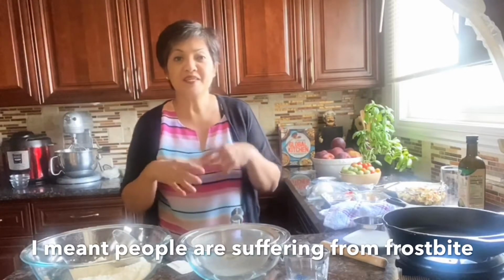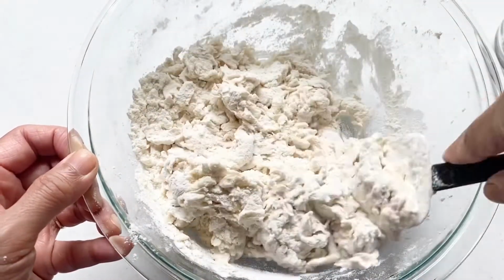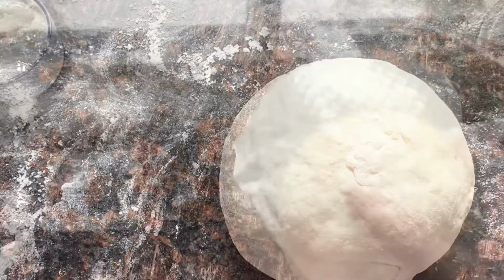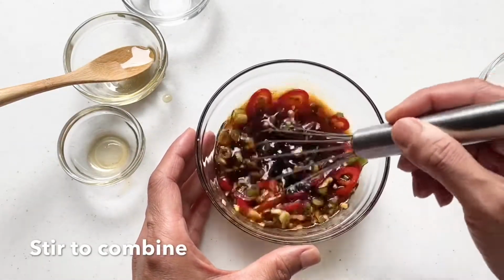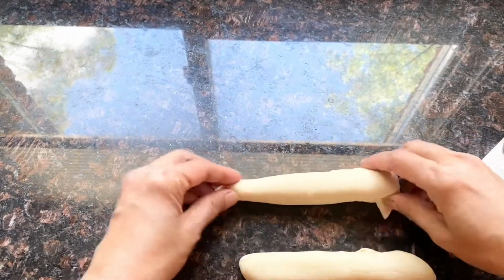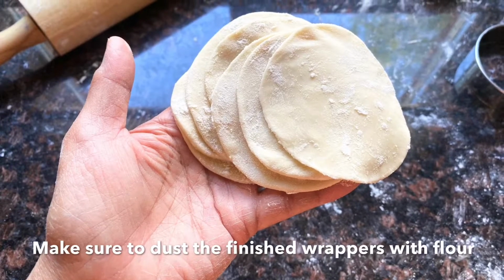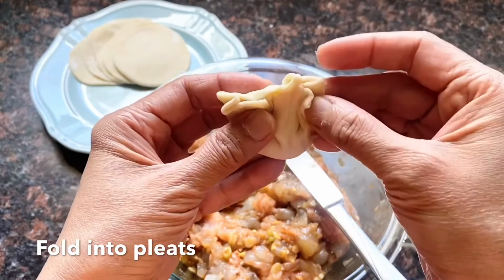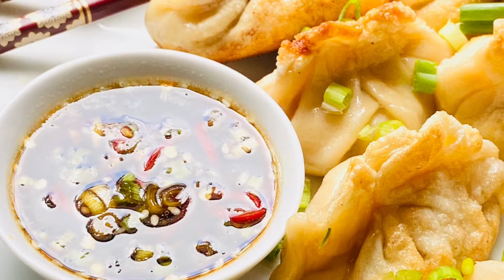Shrimps and Turkey Dumplings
Dumplings are usually served as appetizers but they’re very filling that they could also be best serve as a meal. It’s very important to use fresh ginger in this recipe. The combination of ginger, garlic, soy sauce, vinegar, and honey (or sugar) are what give this dish the authentic Asian flavors.

Don’t be frustrated by folding the edges, it doesn’t have to be perfect. You can fold it any way you want. What’s important is to enjoy the journey, and learn along the way. Practice to learn but don’t get frustrated practicing.